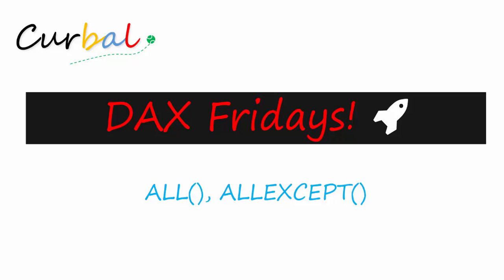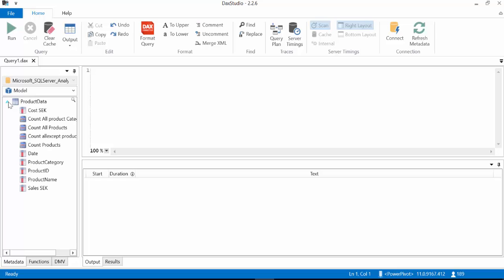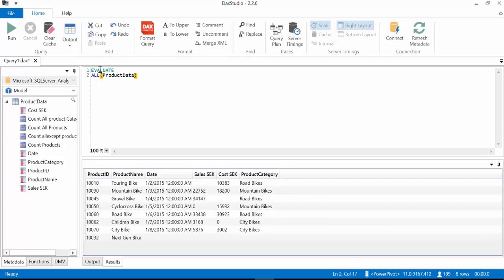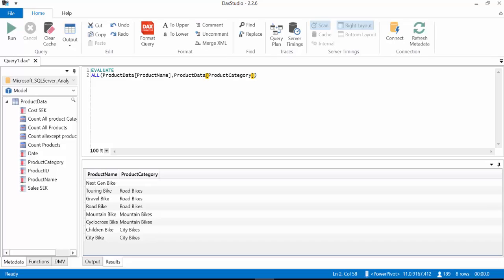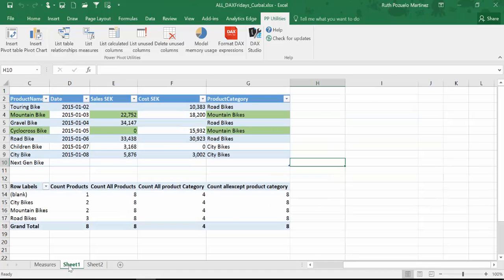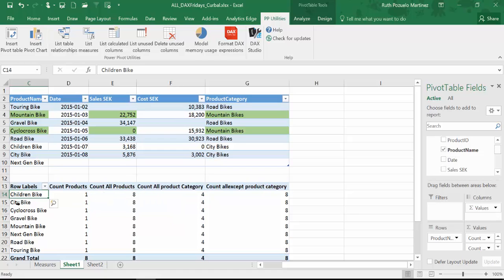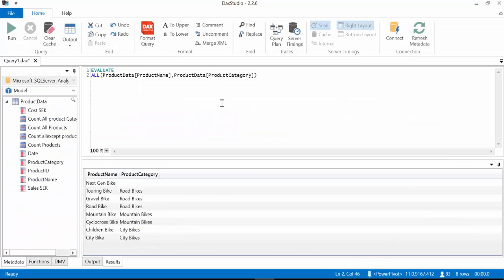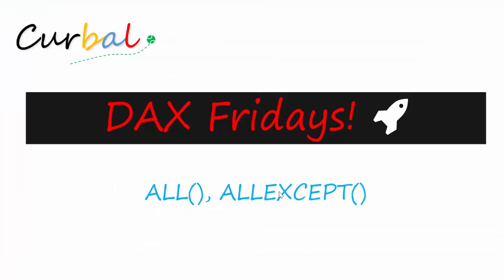DAX Fridays! #7: ALL, ALLEXCEPT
The function ALL returns all the rows in a table, or all the values in a column, ignoring any filters that might have been applied. This function is useful for clearing filters and creating calculations on all the rows in a table.

The function ALLEXCEPT removes all filters except the ones that have been applied to the specified columns.

Video Keynotes:
01:14 ALL function
06:20 ALLEXCEPT function